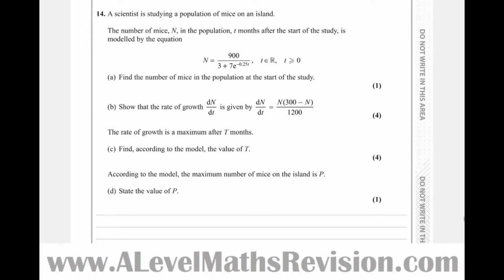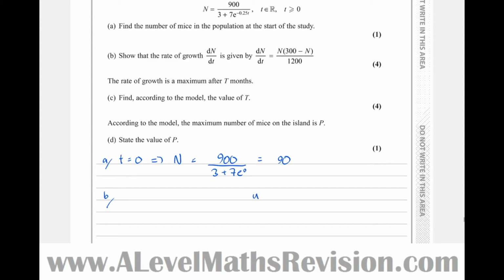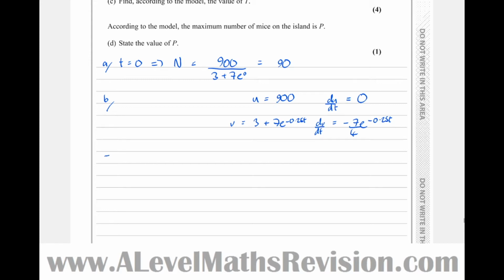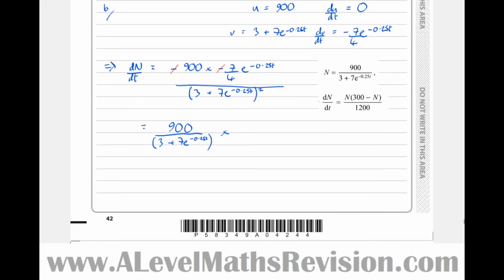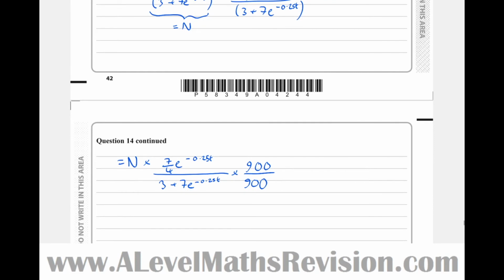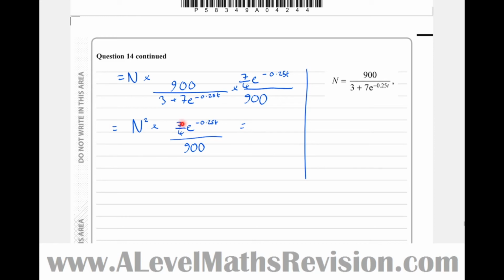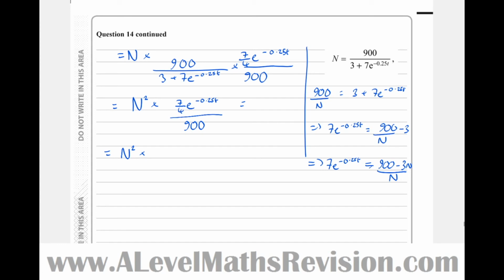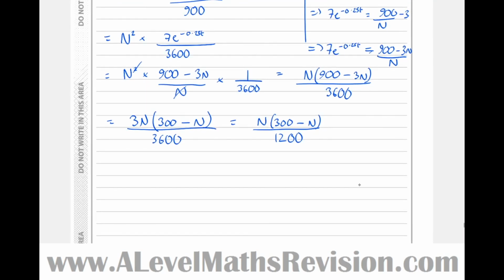Edexcel A Level Maths, June 2018, Paper 2, Q14 (Exponentials and Algebraic Manipulation on Steroids)